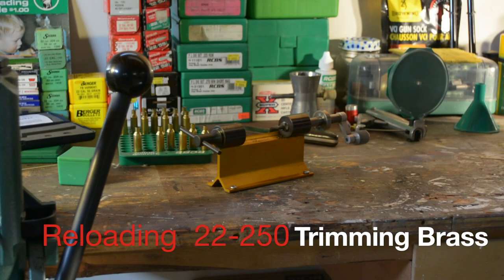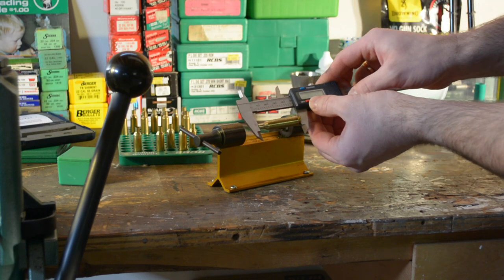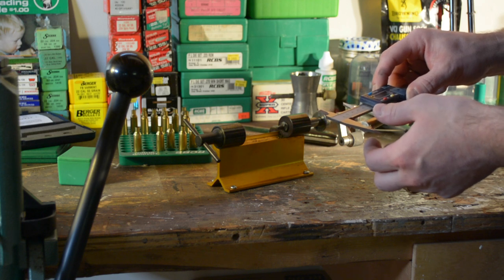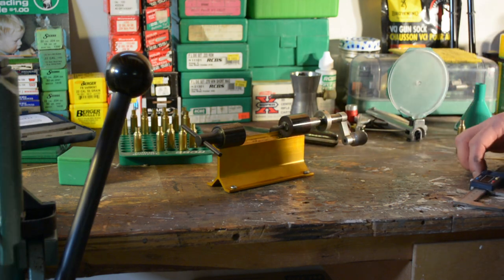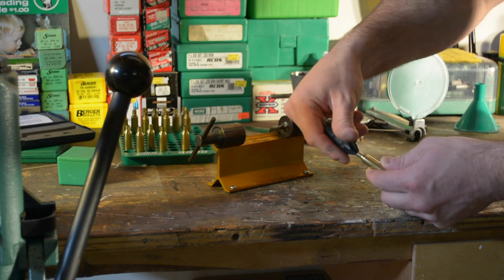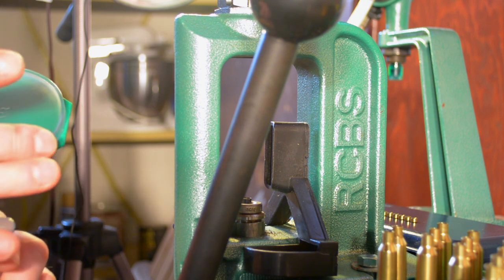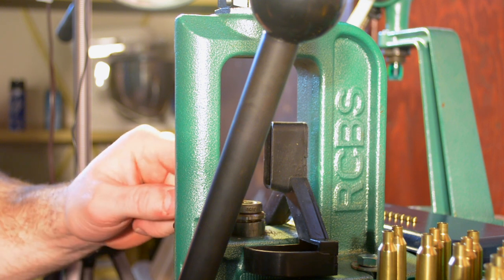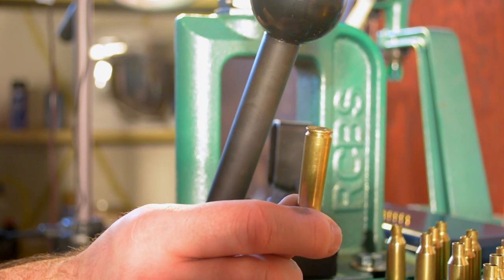Trimming & Priming - Reloading A Rifle Cartridge Part 3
In this video I trim and prime some brass as I get ready to reload for my Savage 12FCV in 22-250.